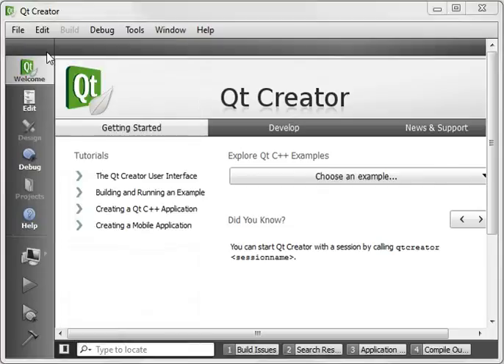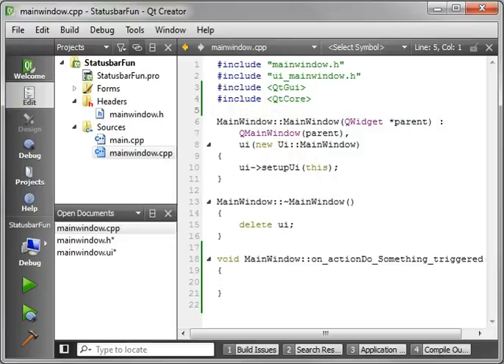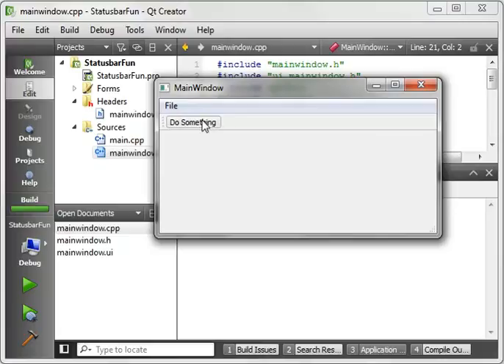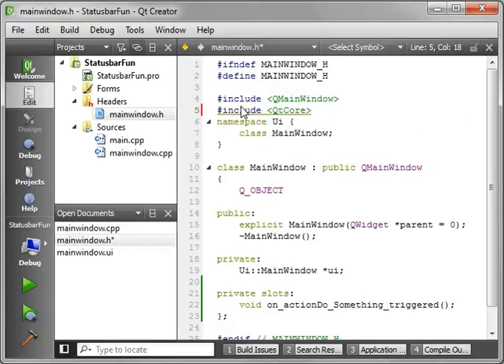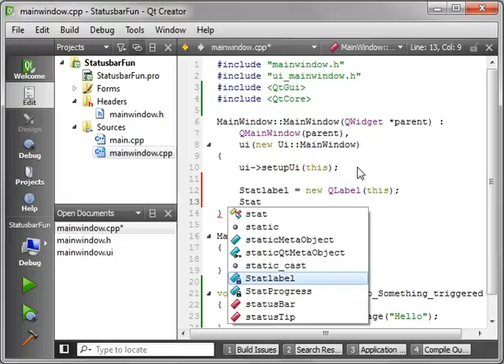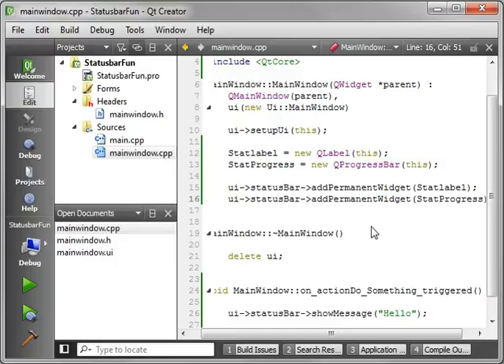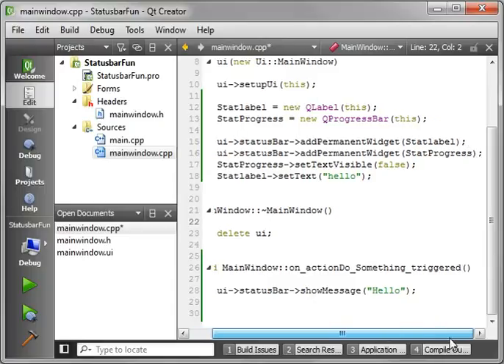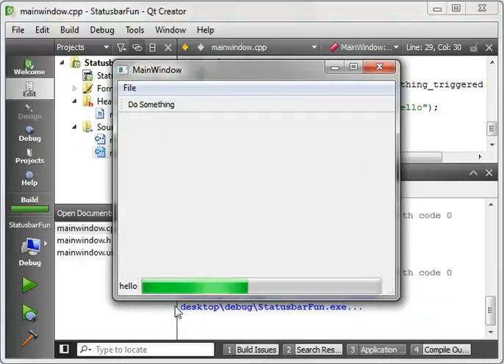C Qt 25 QStatusBar